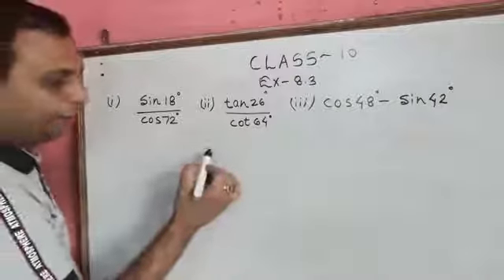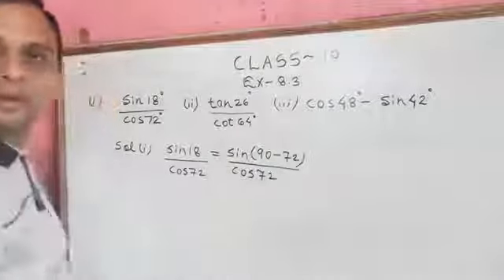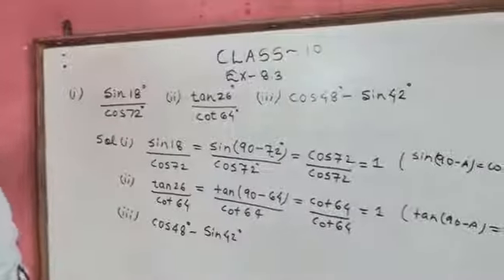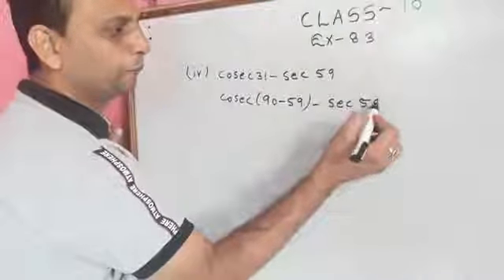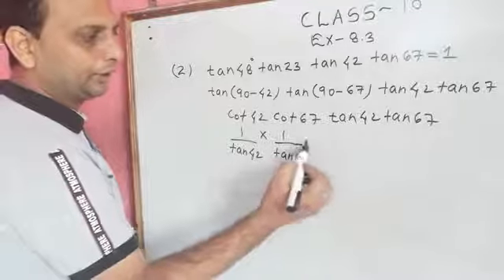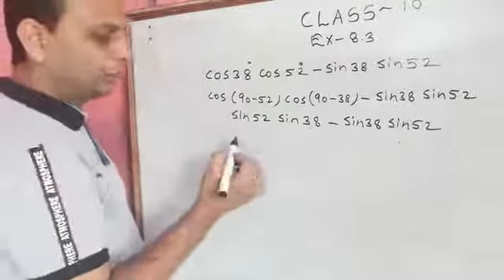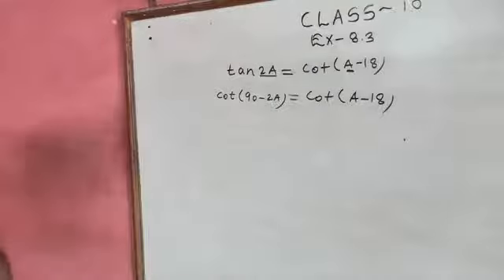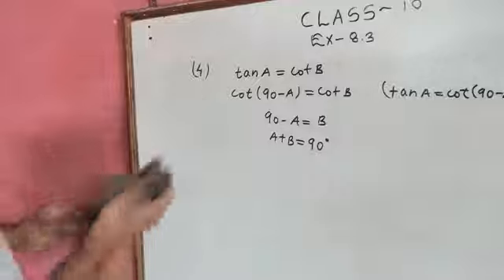Mathematics Class 10 Chapter 8 Trigonometry